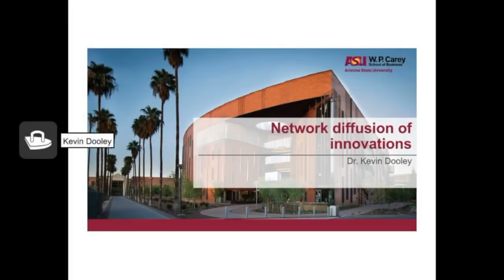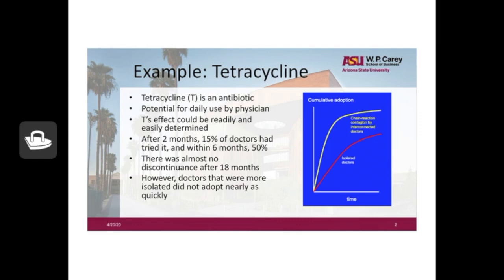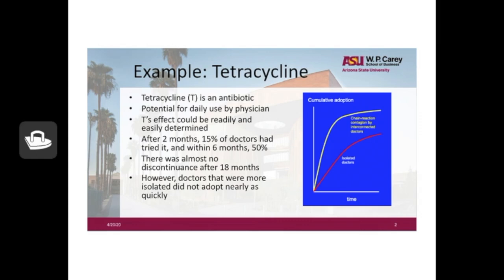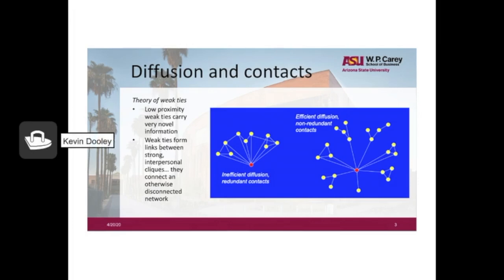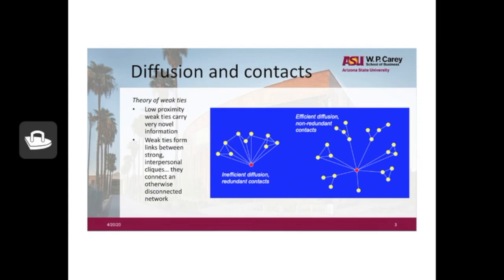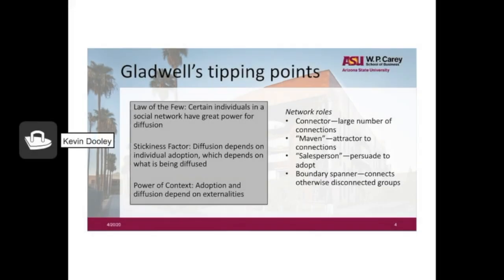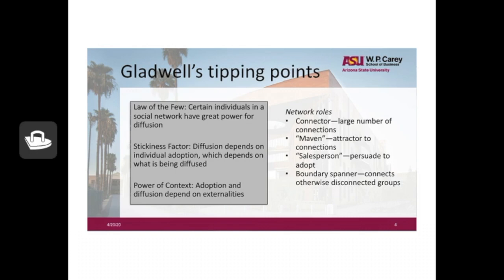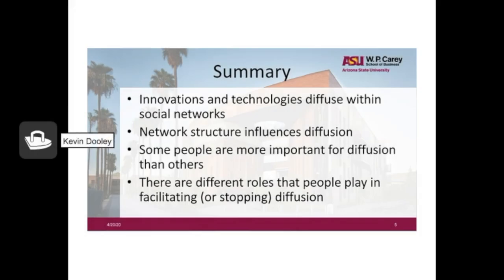Network diffusion of innovation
This video discusses how the structure of a social network effects the diffusion of innovation, drawing from theories by Everett Rogers and others. The video is part of the "Management of Technology and Innovation" course in W. P. Carey School of Business's Online MBA at Arizona State University.